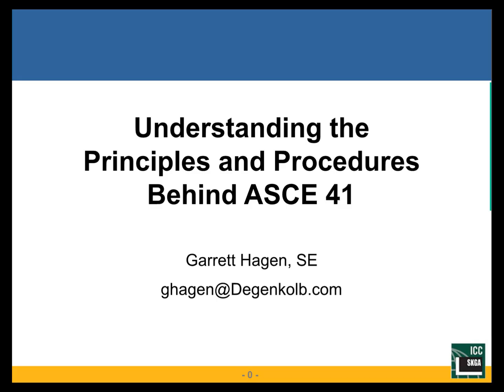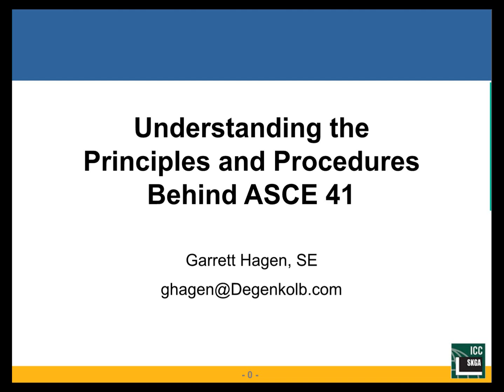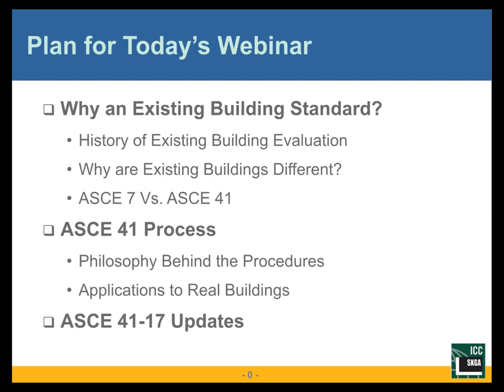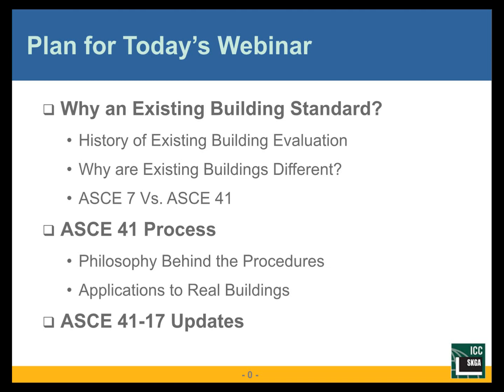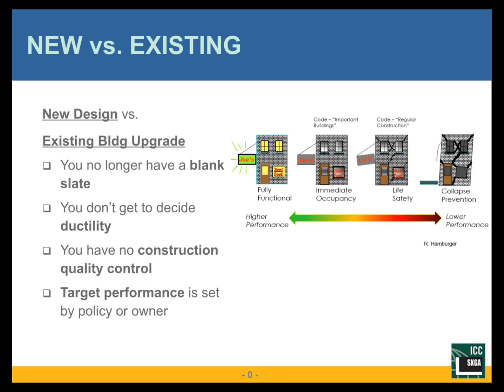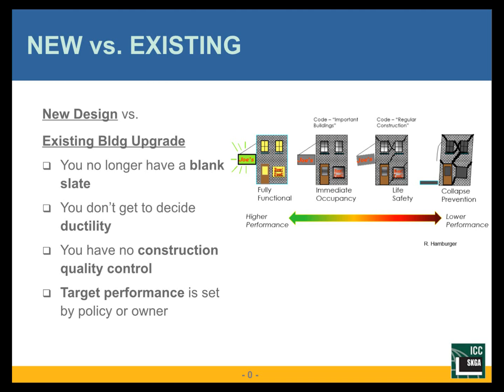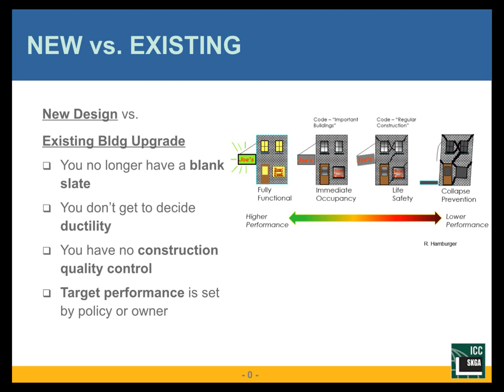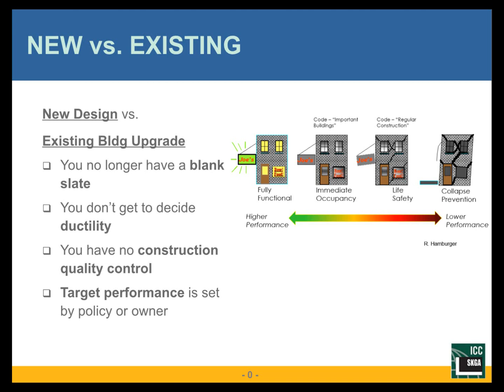Understanding the Principles and Procedures Behind ASCE 41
The Standard for seismic retrofit and evaluation of existing buildings, ASCE/SEI 41, is required for the evaluation of all federal buildings as well as seismically vulnerable buildings targeted by some recently passed California ordinances. Although the Standard appears foreign to some design professionals used to the prescriptive force-based procedures developed for new building design, ASCE 41 provides clarification for many questions a design professional is confronted with in evaluating existing non-ductile buildings. This presentation highlights important issues with existing building evaluation not appropriately addressed by new building code. It then steps through the principles of using the ASCE 41 procedures and provides context for the various analysis sections.